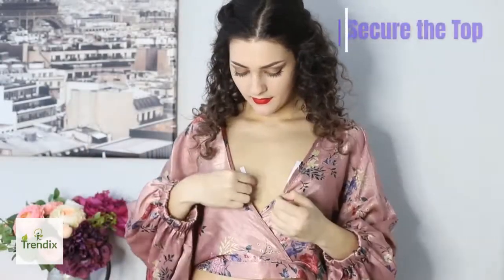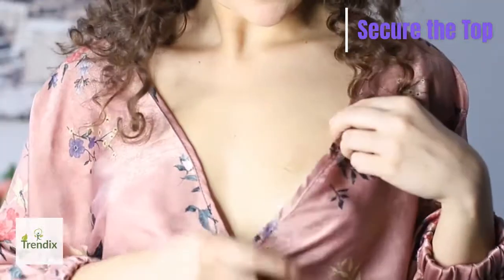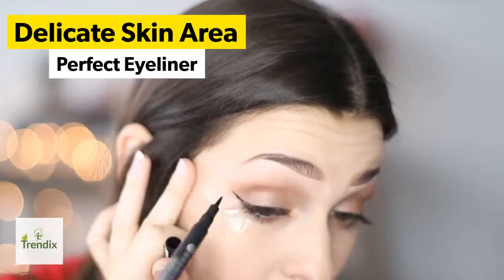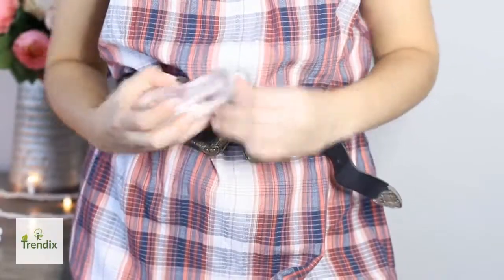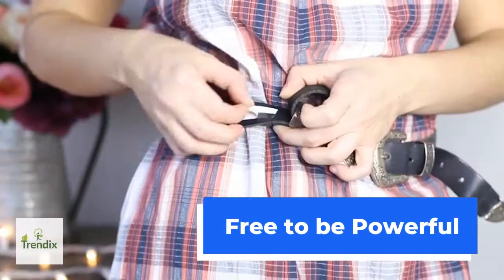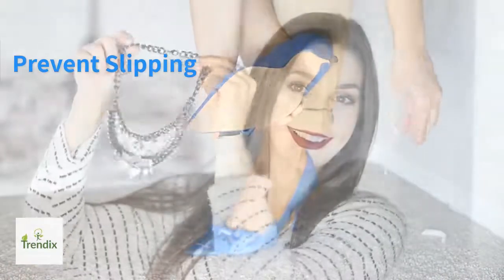Hollywood Fashion Tape Hacks - 2024 Best Hemming Dress Skin Tape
Double-Sided Beauty Tape for Clothes.
🍒 No more gaping blouse!
🍒 No more holes or lumpy marks from metal pins!
🍒 Comfortable all day long
🍒 No Residue
🍒 No glue marks & wash off easily.

Medical Grade, Hypoallergenic.  Designed & Tested in the USA by women for women.  Comfortable all day long, No Residue, No glue marks, wash off easily.  Ideal for Professional women, teens, men of all ages, and super moms on the go!